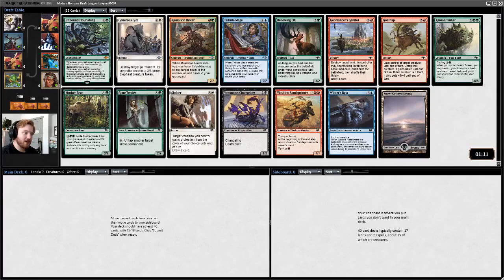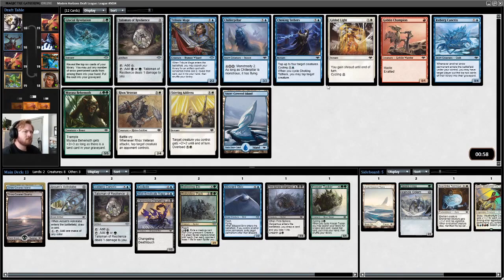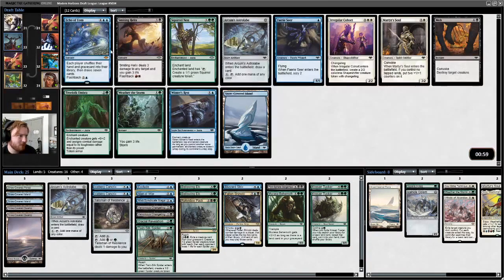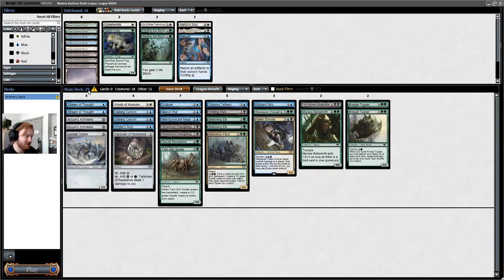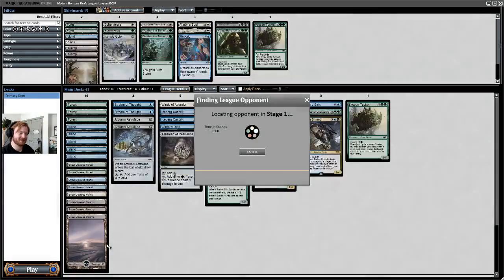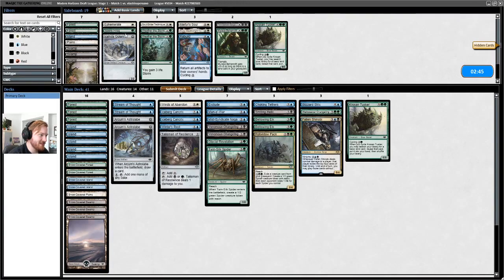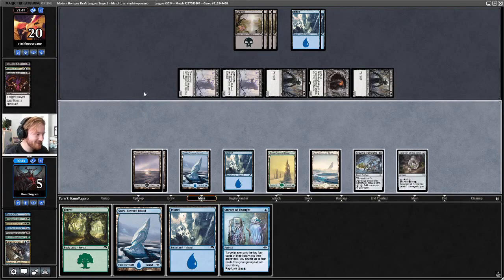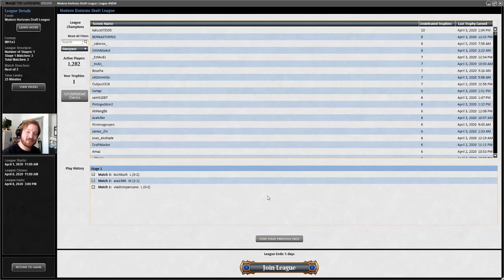Limited 4 Color Snow \ Modern Horizons Draft #3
The return of modern horizons draft!  We draft a deck that's extremely sweet, but not super powerful, and have fun nonetheless!